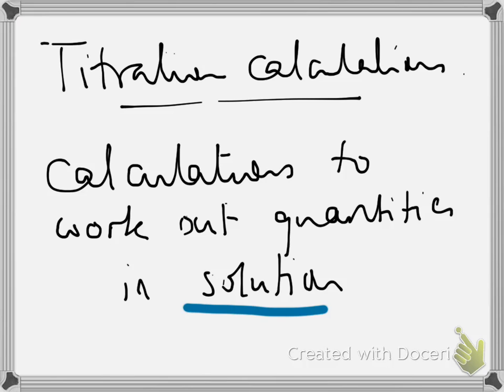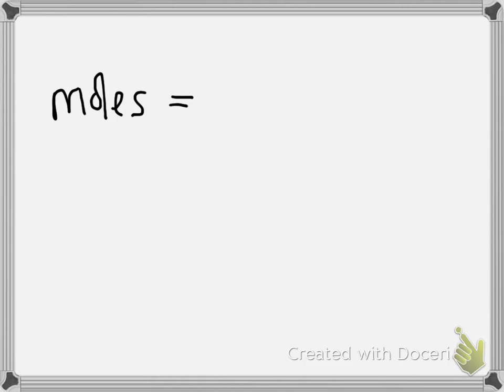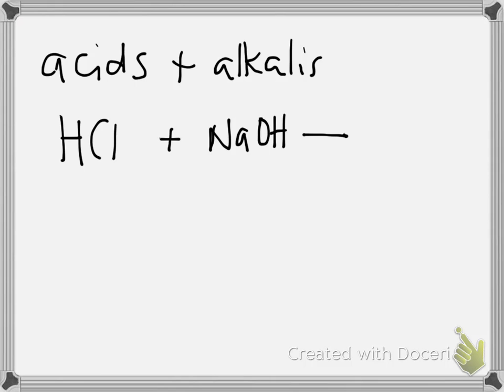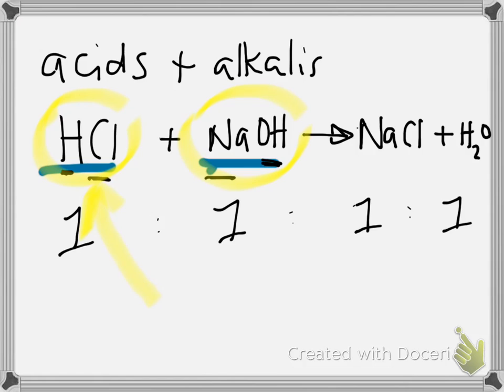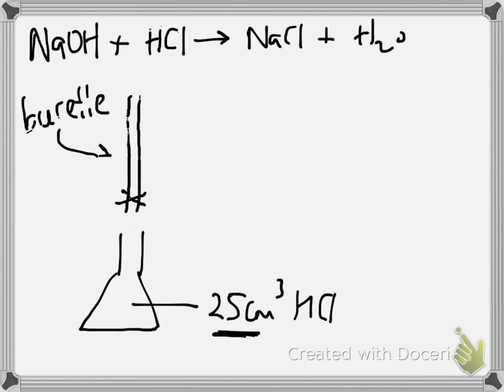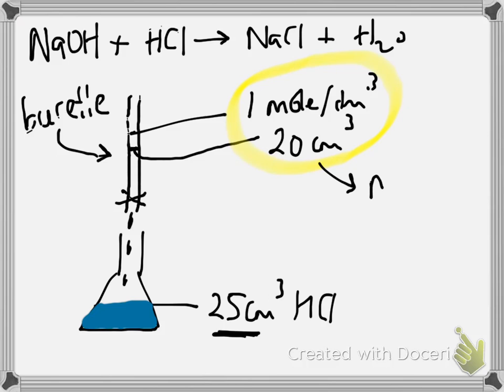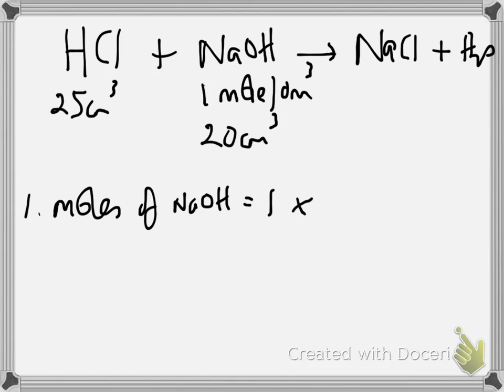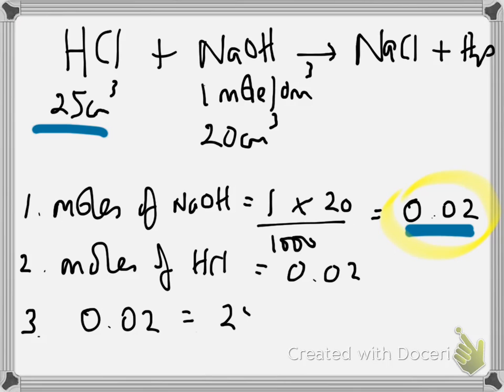concentration calculations 1, with Jamie Smith